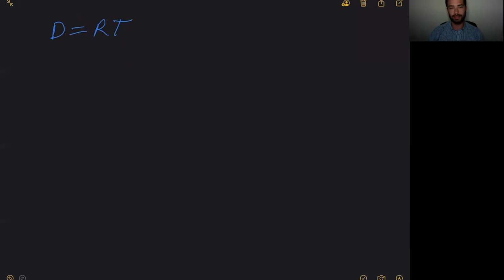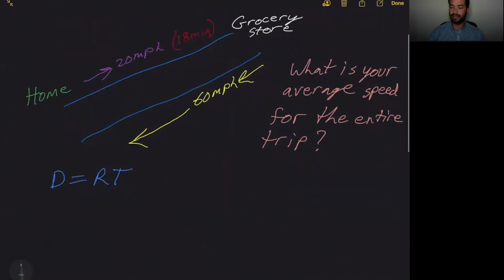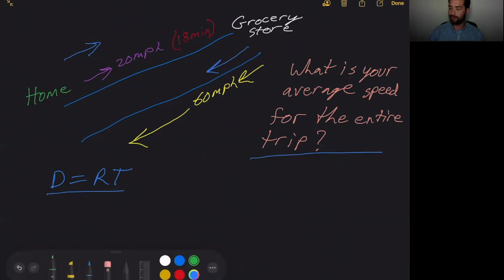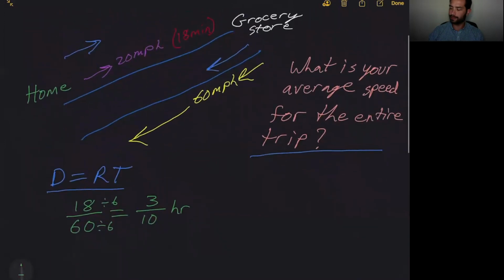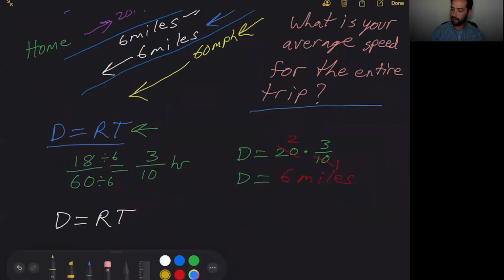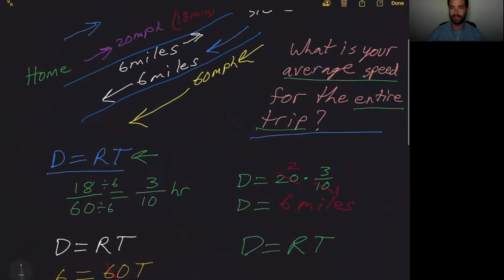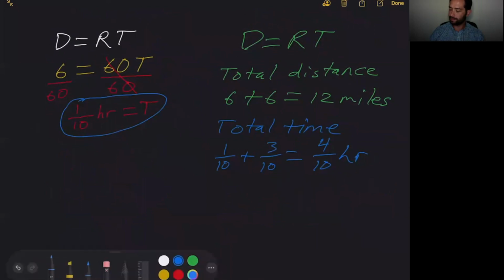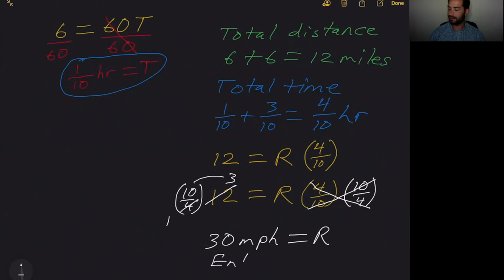Distance = Rate x Time D =RT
If you are riding up hill from your home to the grocery store at 20mph for 18 minutes, then you go back down the same path downhill from grocery store to your home at 60mph.  What is your average speed for the entire trip?